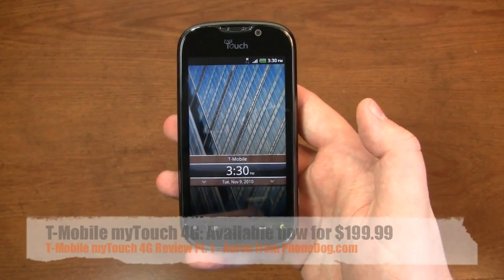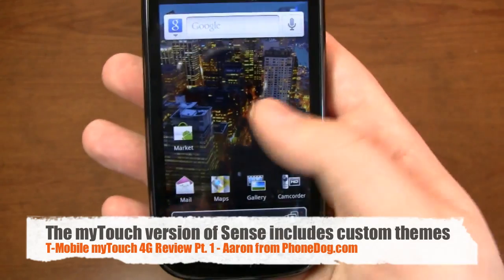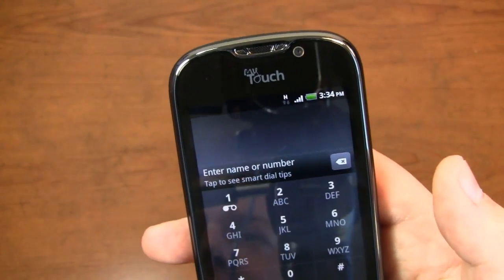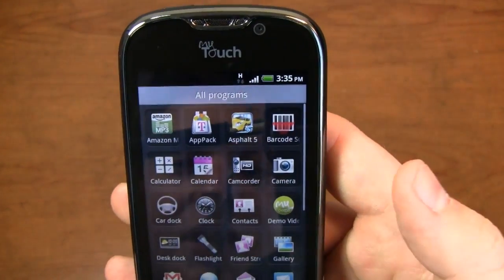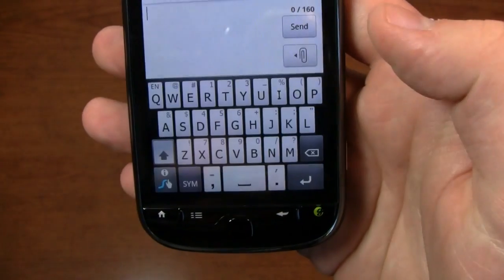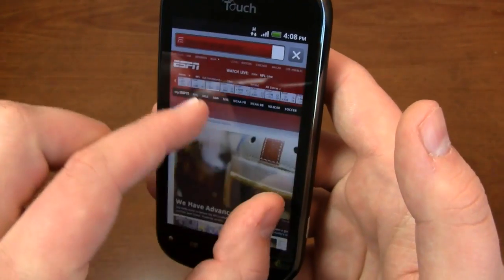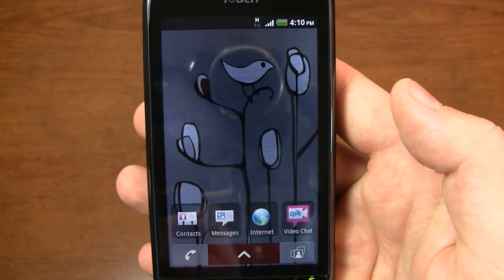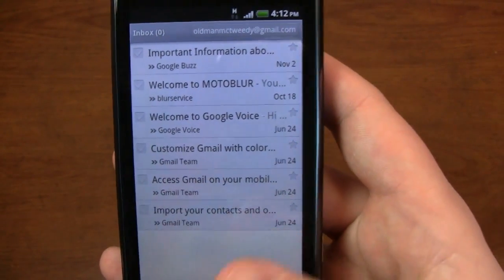T-Mobile myTouch 4G Review Part 1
T-Mobile myTouch 4G Review Part 1 by Aaron

Aaron takes a look at T-Mobile's myTouch 4G, the carrier's second HSPA+ device and a direct competitor to the T-Mobile G2.  Sporting a 1 GHz processor, 3.8-inch display, 5-megapixel camera, and Android 2.2, is it the T-Mobile phone to have?  Part 1 of 2.